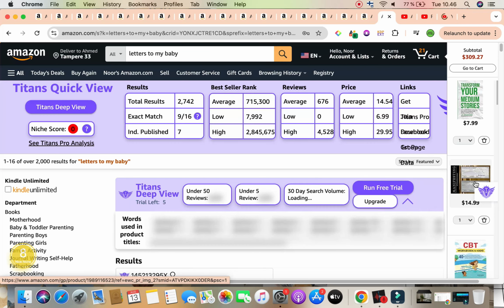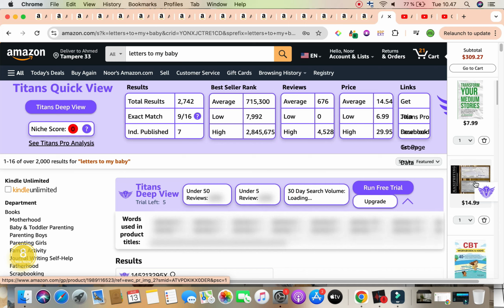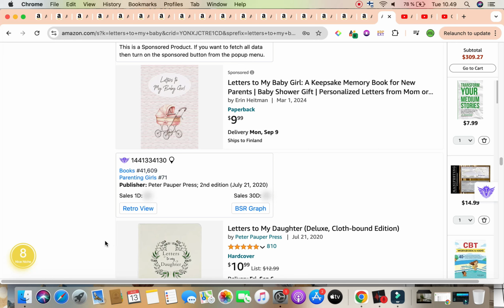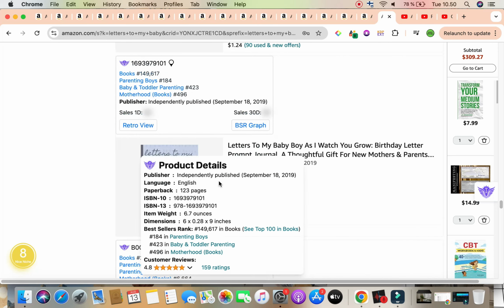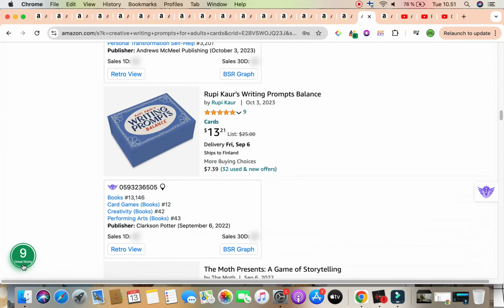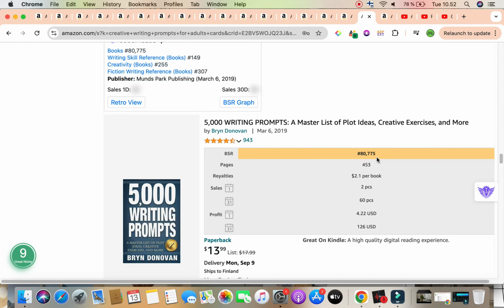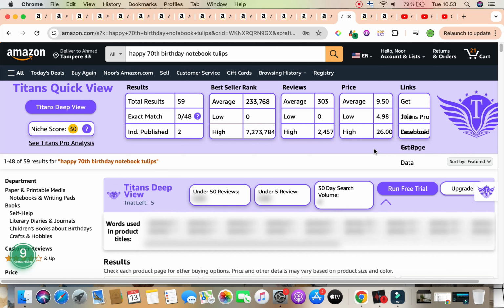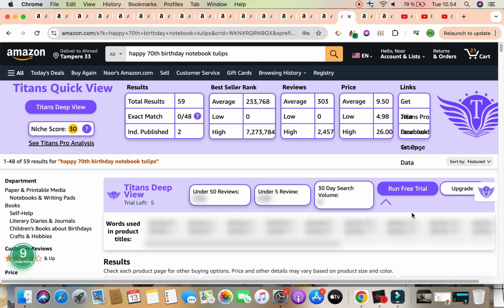3 Profitable KDP Keywords